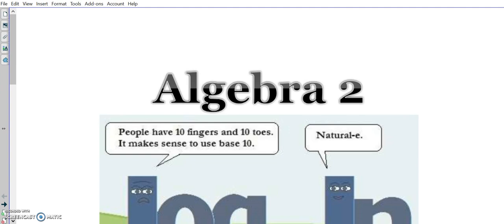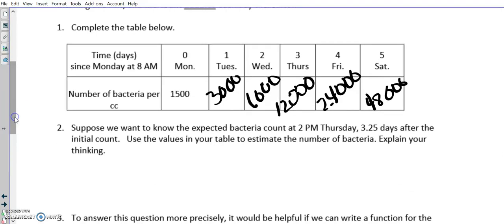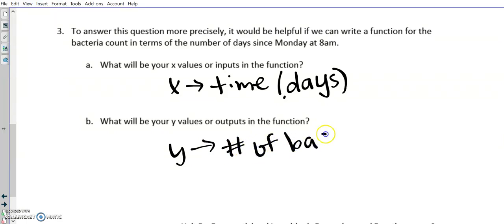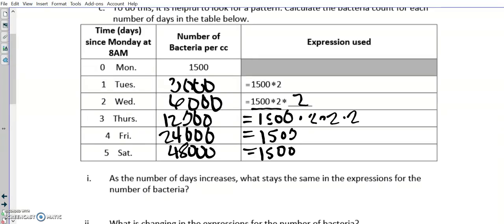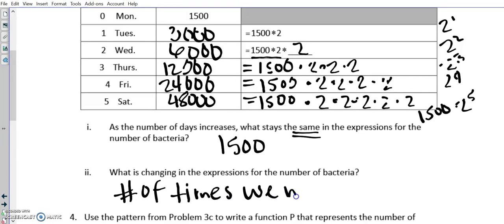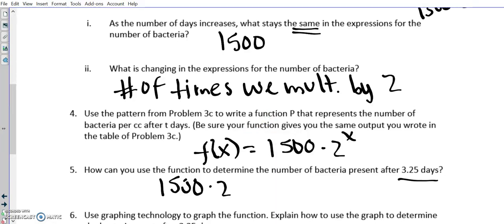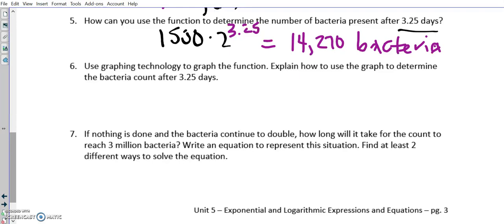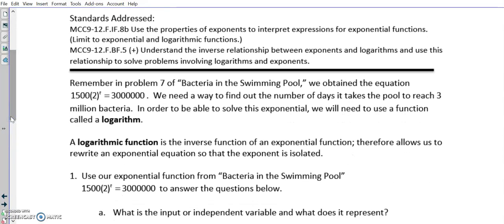LogExp Part1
Unit 5 Part 1 Notes Video 1